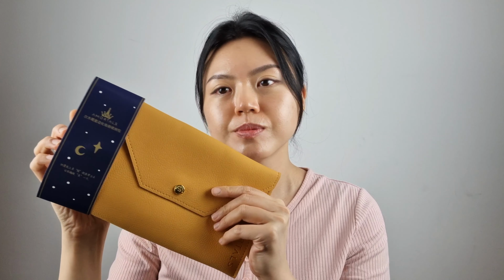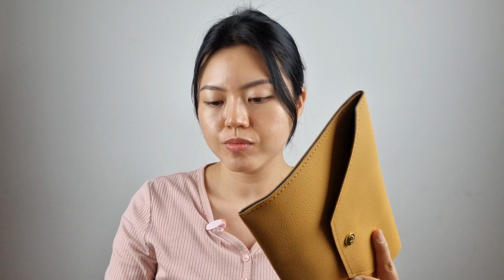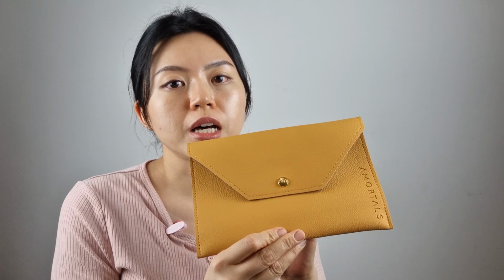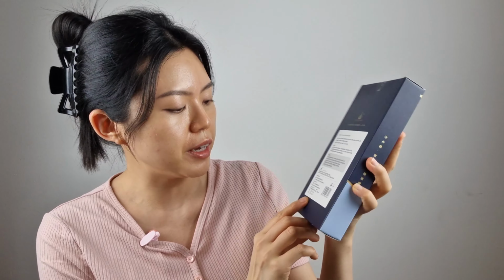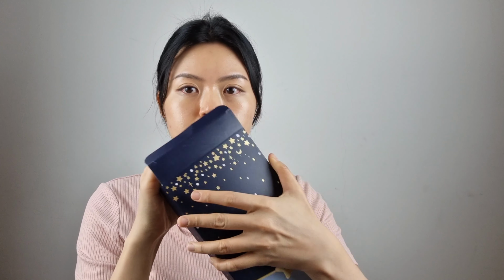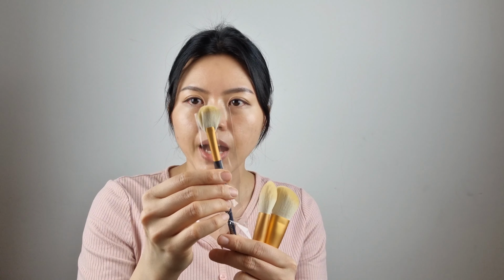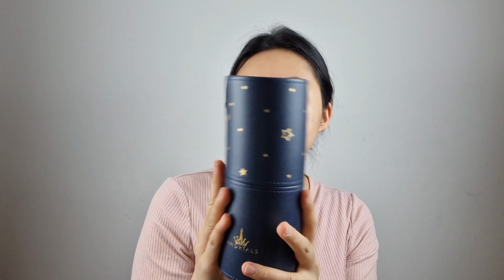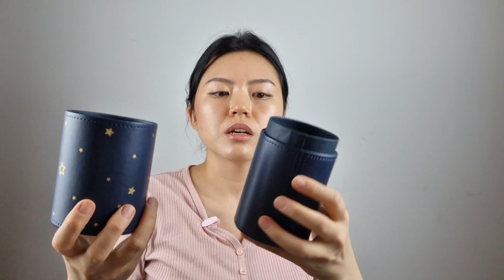The AMORTALS Star-Beats Makeup Brush Set | Unboxing & My First Impressions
I recently discovered this brand when I was shopping online for a new brush set as my old set was already more than 10 years old and had started dropping bristles whenever I use them.

I fell in love with the aesthetics of the brushes shown in the marketing images right away. However, less than 30 units of this brush set had been sold by the official shop on Lazada (Malaysia) and less than 5 reviews were available for this product at the time of my purchase, so it was definitely a risk for me to purchase this product as I didn't know what I was going to get.

This video is a must watch if you're planning to buy this brush set!